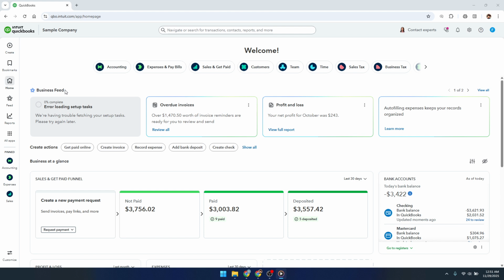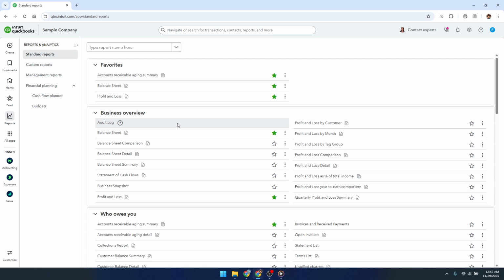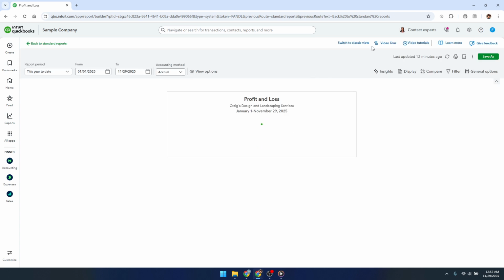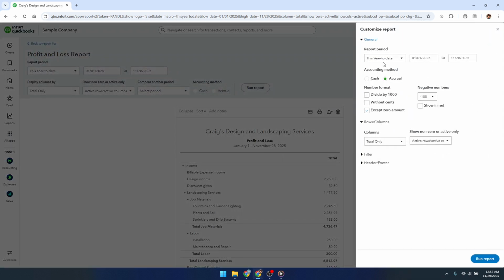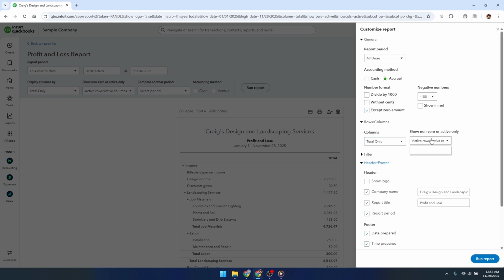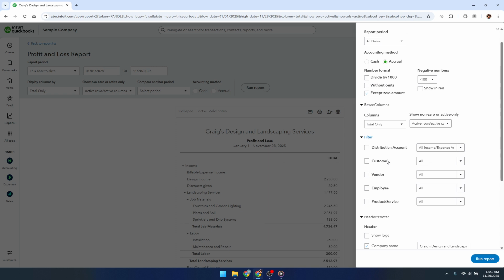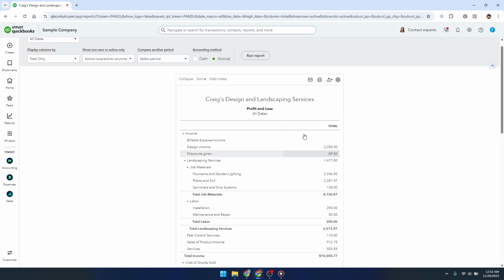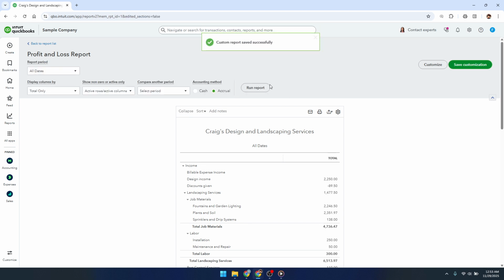How To Run And Customize Reports In QuickBooks Online [2026 Guide]